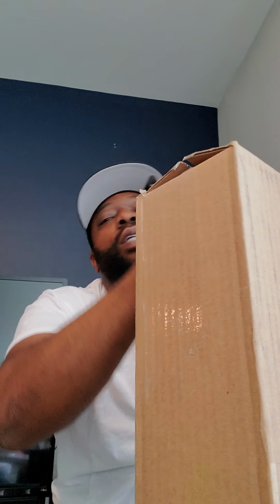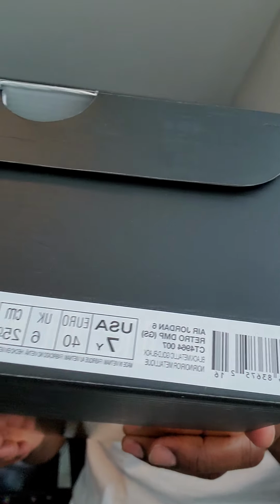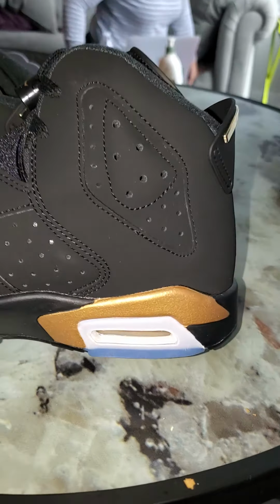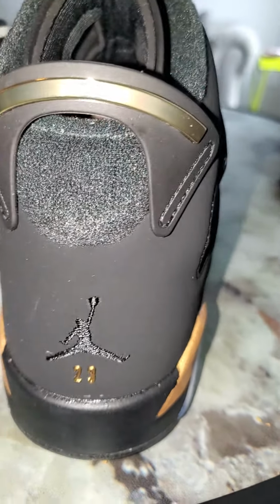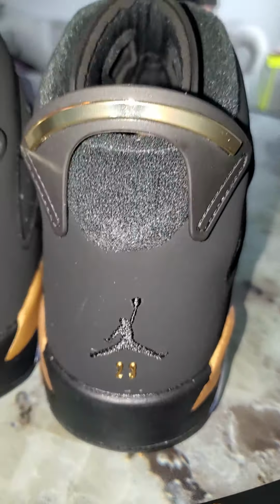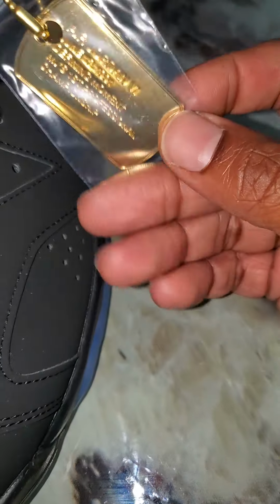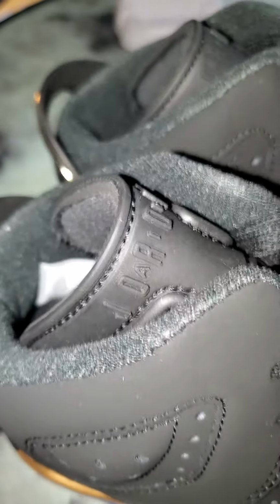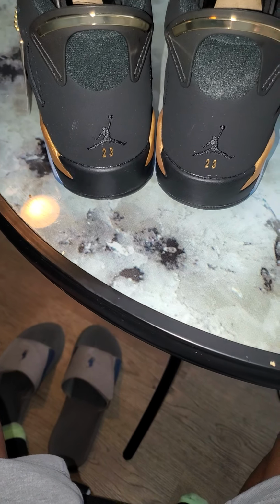Air Jordan 6 unite dmp unboxing!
Jordan 6 dmp unboxing